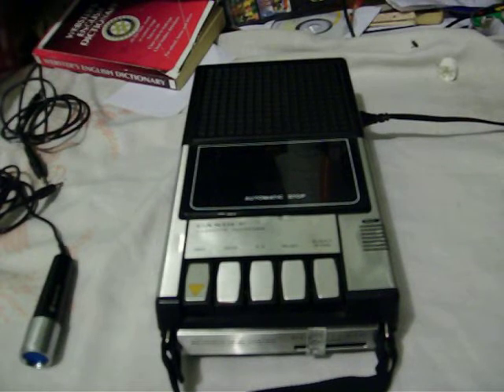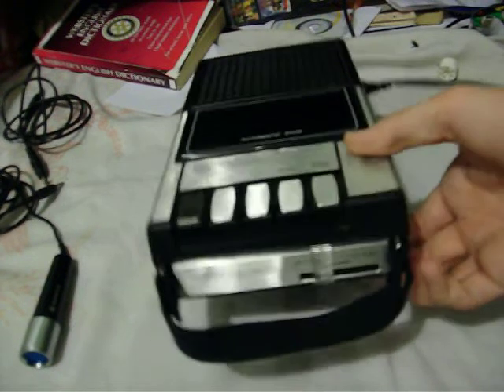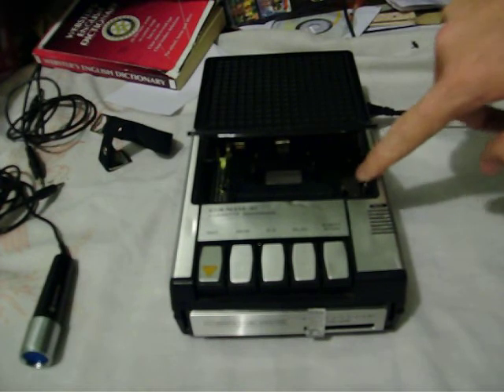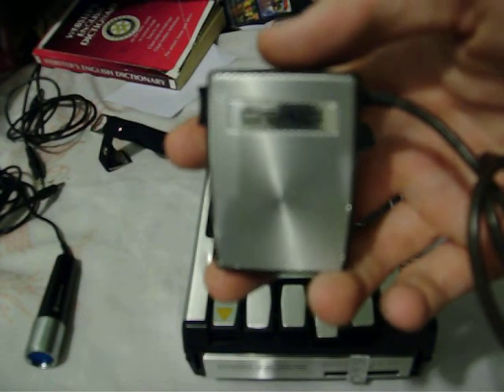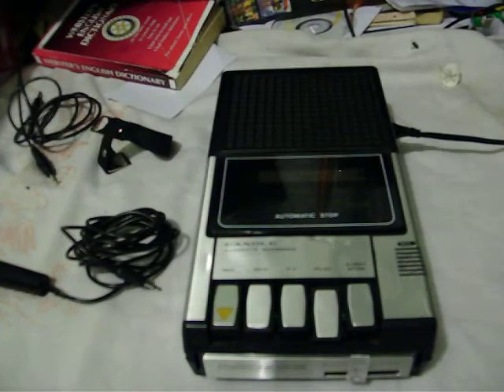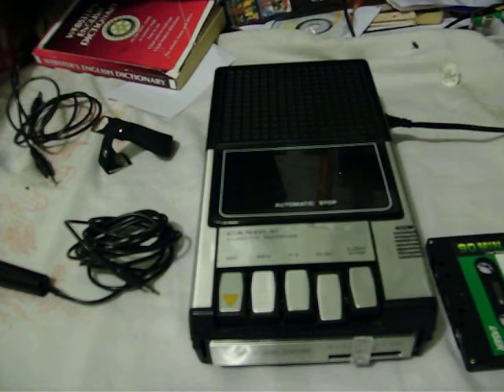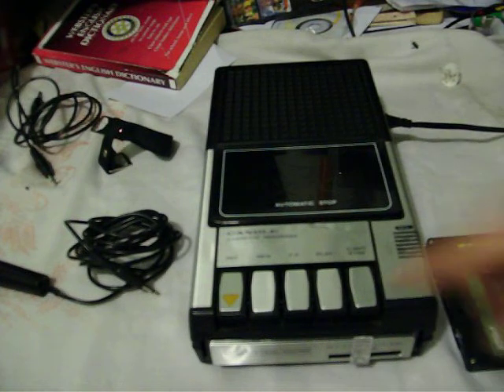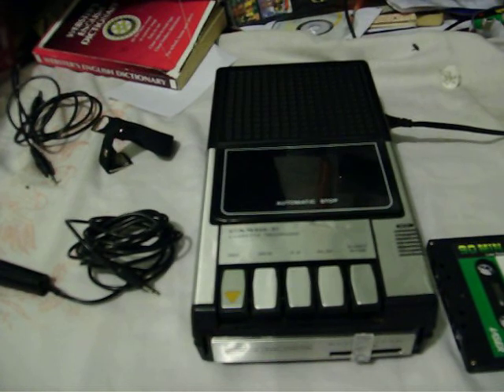CANDLE JT-1107 cassette recorder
This is a seemingly expensive recorder, but it hides DC bias behind solid brushed aluminum plating. The circuitry and transport mechanism are identical to my Rexina CT-500 cassette recorder, meaning terrible recording quality. It isn't the worst DC bias ever, but it isn't the greatest either. Very solid machine, and I'm pleased with it, but that erase head really hinders use.